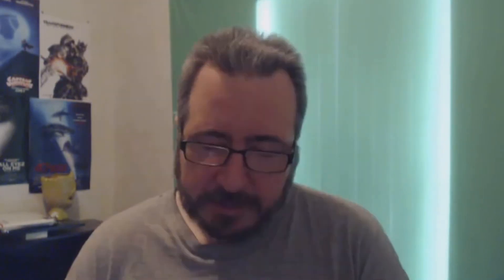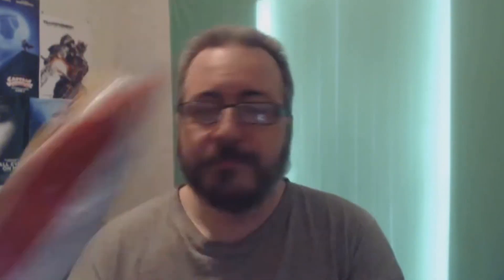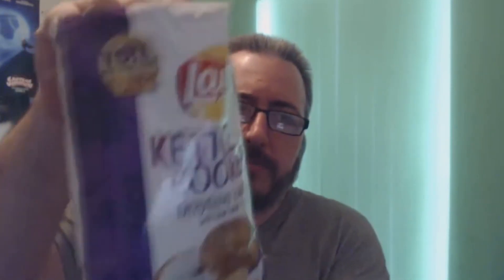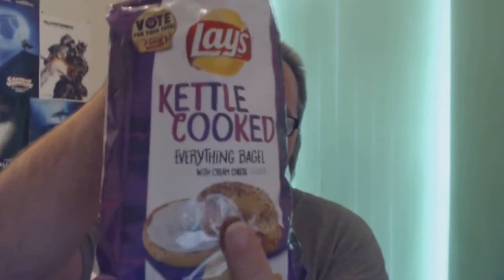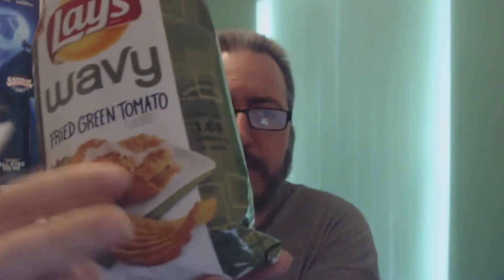Lay's: Passport to Flavor 2017 (Sept. 2, 2017)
Product Placement Episode #133

In this video I try the Lays Passport to Flavor 2017 edition for the first time.

2017 Passport Flavors are:
- Everything Bagel
- Crispy Taco
- Fried Green Tomato

Also check out some of my other channels for additional content